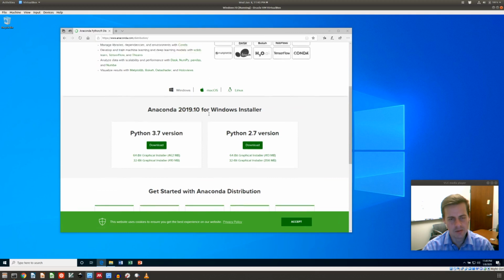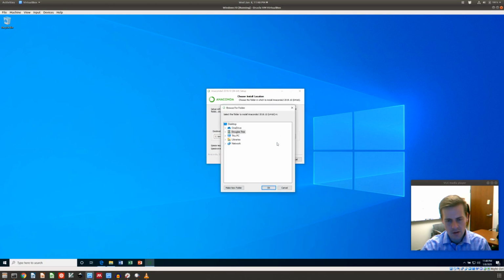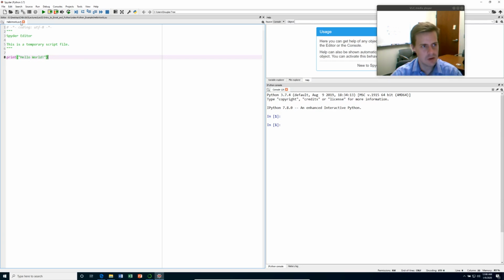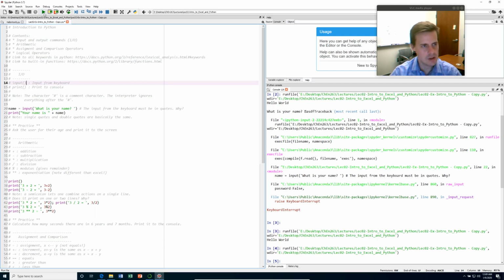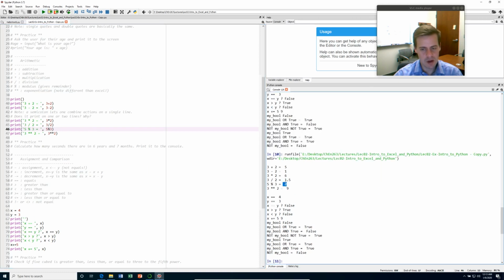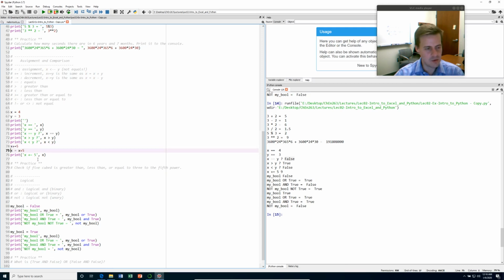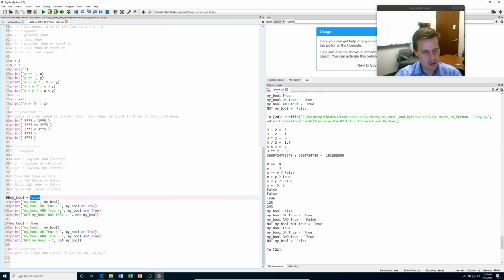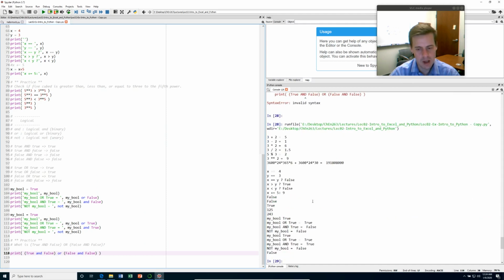Introduction to Python (ChEn 263 - Supplement to Lecture 2)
This video is a supplement to a lecture from Chemical Engineering 263 (Undergraduate Numerical Tools) at Brigham Young University. In this video I show how to install Anaconda Python and Spyder, how to write a hello world program, some simple input/output with the console and how to do basic arithmetic and Boolean logic.